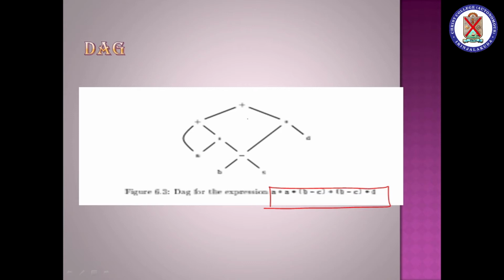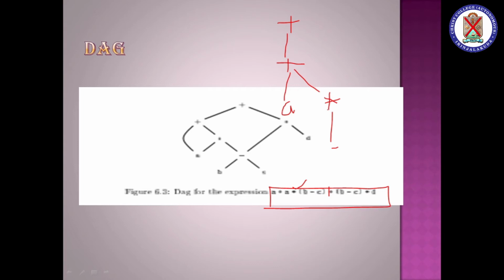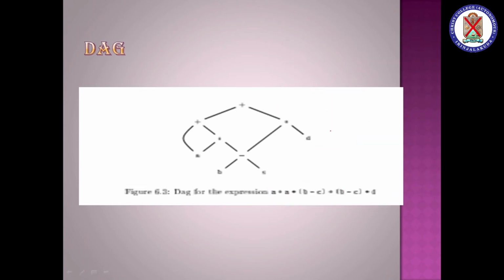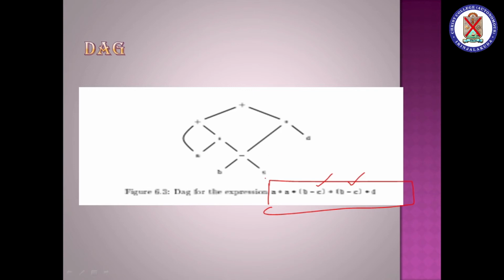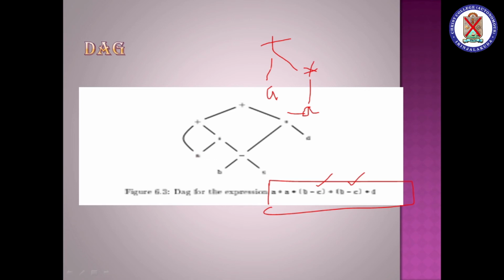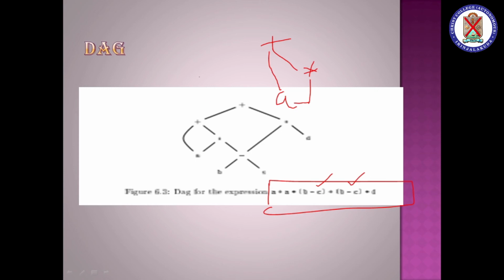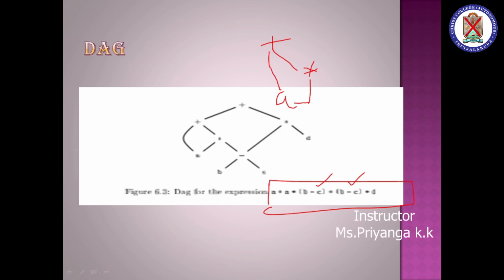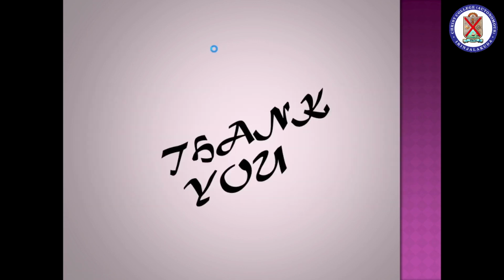How DAG works|Principles of compilers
This video gives you an idea about DAG